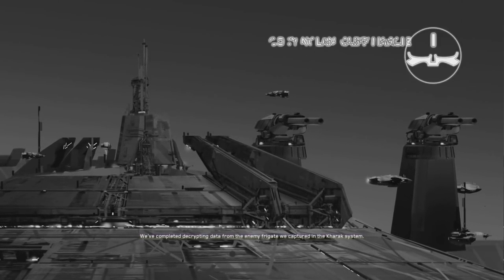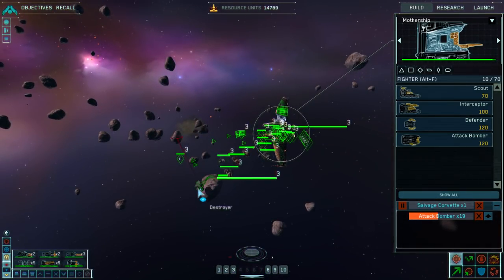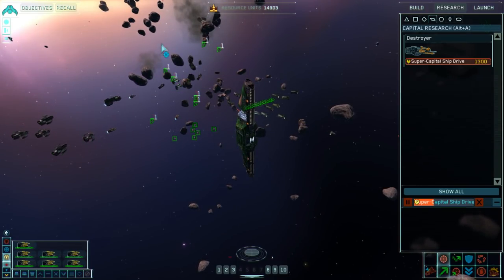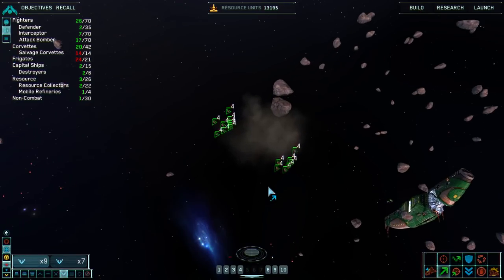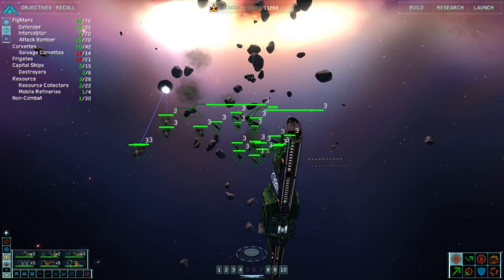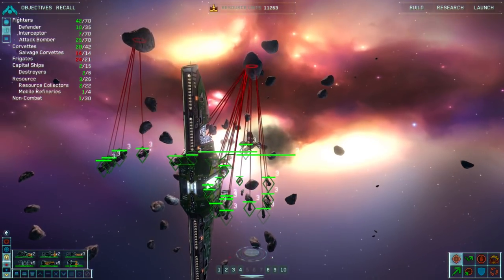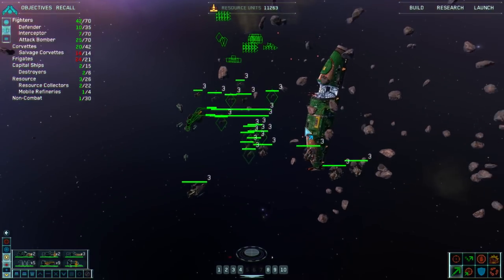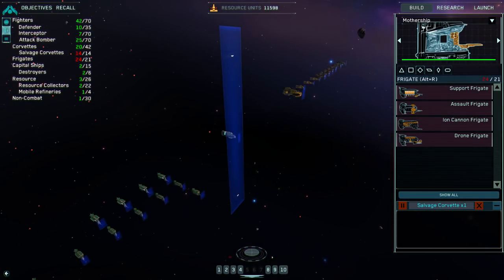Let's Play Homeworld: Remastered - Part 4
Time for asteroids